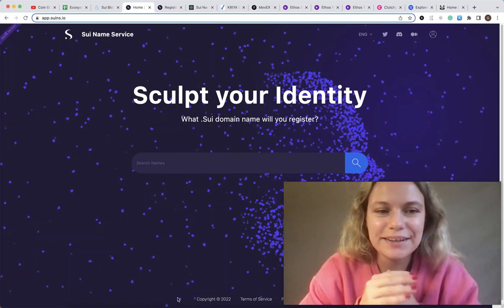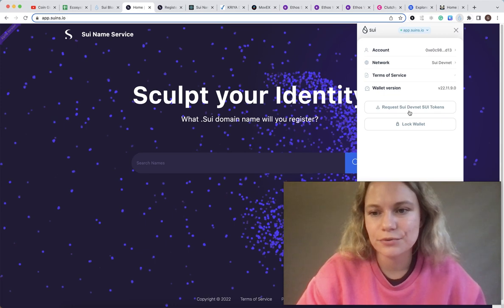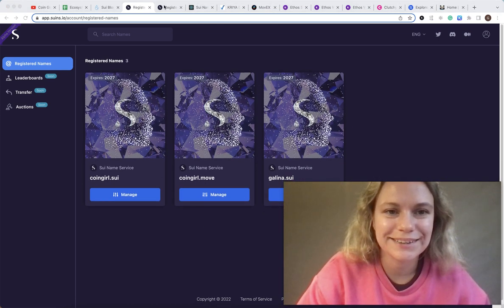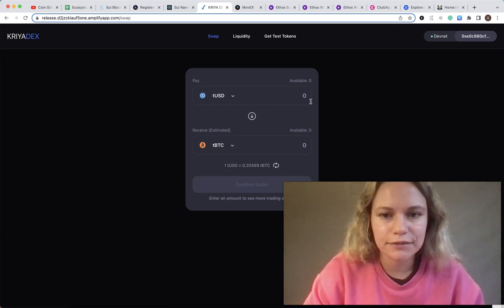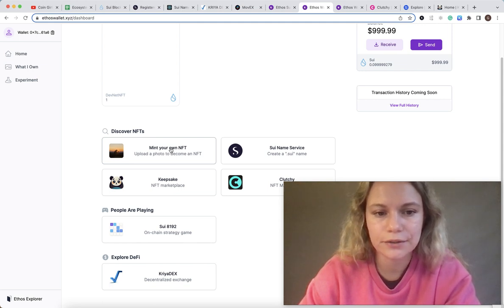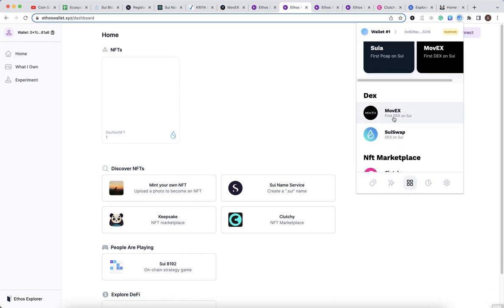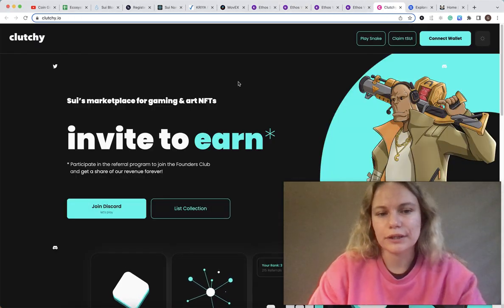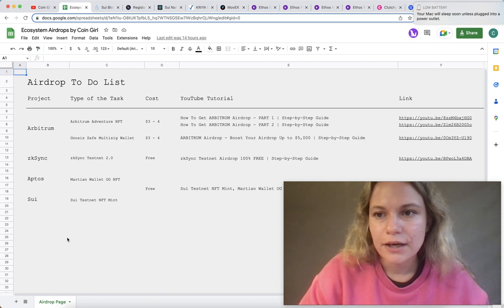SUI NETWORK TESTNET Airdrop 100% FREE | Step-by-Step Guide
In this video, I go through Sui Ecosystem and show how you could interact with SUI projects using SUI Testnet and SUI Devnet in order to be eligible for future SUI Airdrop.

SUI Wallets
1. SUI Wallet
2. Ethos Wallet
3. Suiet Wallet